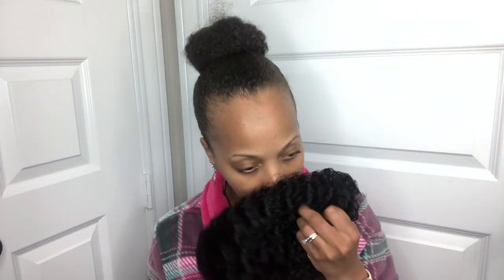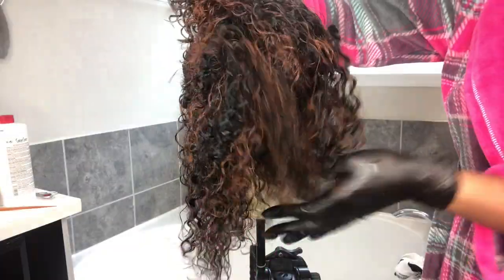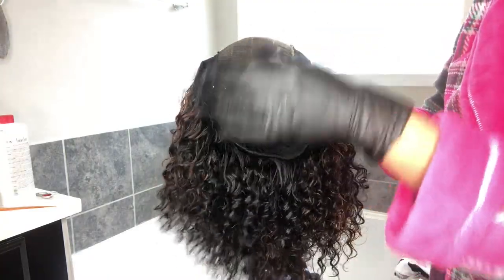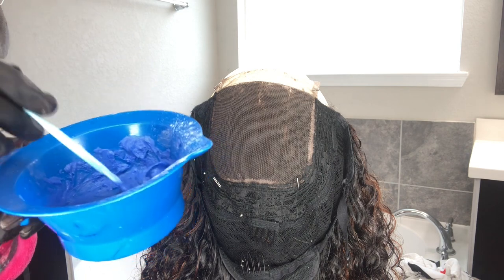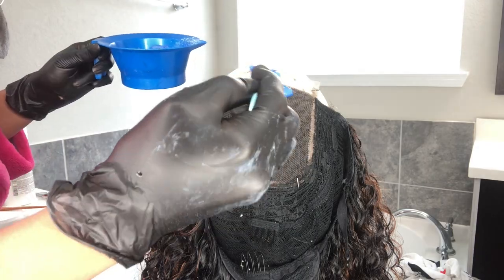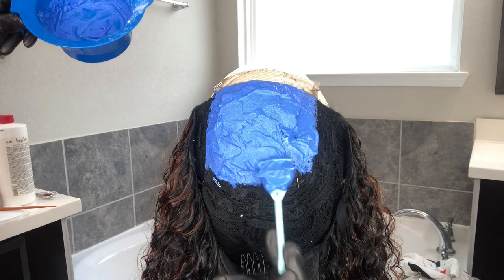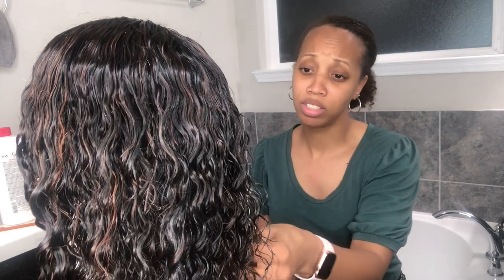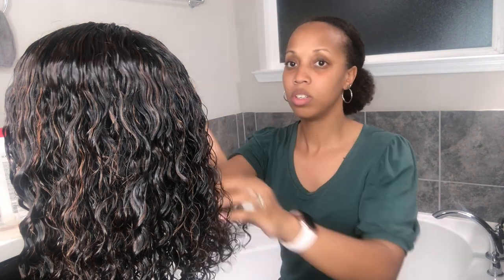Styling SHORT Curly Hair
Hey Guys! In this video, I share how I styled this short, curly hair from ATZHair on Amazon. ♡Joi

Want to send me something? Send it here:
Joi Love
16635 Spring Cypress #1172

I have permission to use background music.